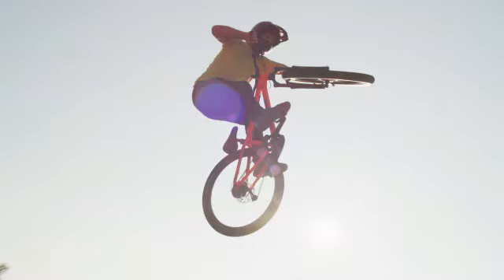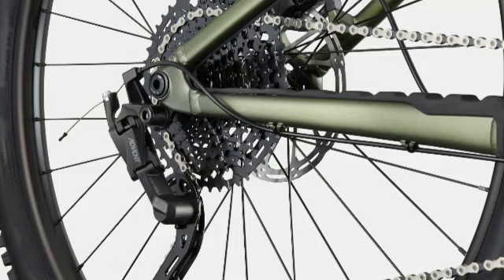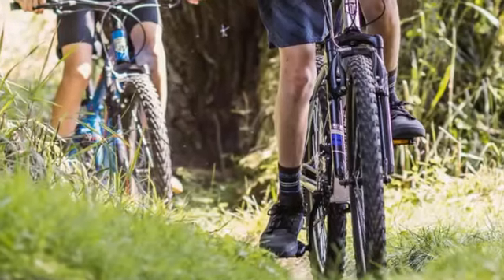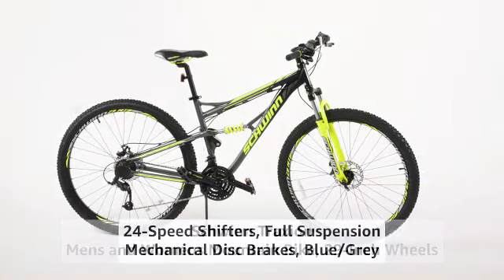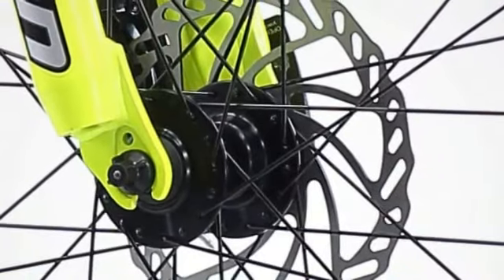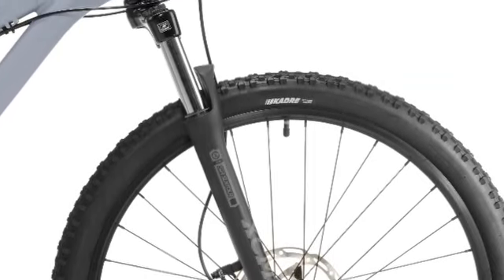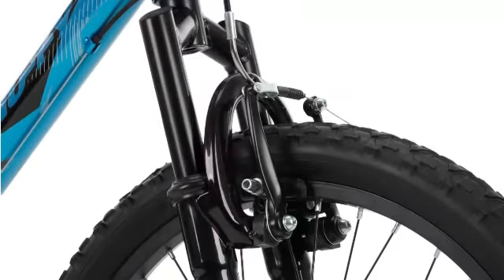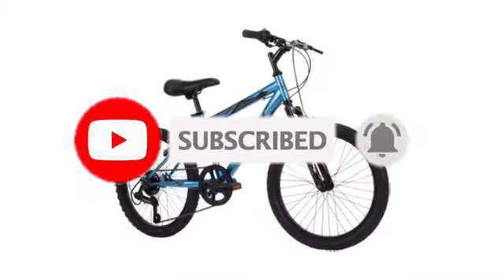The 5 Best Budget Mountain Bikes 2024 | Affordable MTB Options for Every Rider!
🔗 Check the links below to find the best deals on these amazing Budget Mountain Bikes:

5️⃣Huffy Stone Mountain Hardtail Mountain Bike
4️⃣Co-op Cycles DRT 1.1 Mountain Bike
3️⃣Schwinn Traxion Mountain Bike
2️⃣Mongoose Flatrock Hardtail Mountain Bike
1️⃣Cannondale Habit HT 2 Mountain Bike

Are you looking for a mountain bike that delivers top-notch performance without breaking the bank? In this video, we’ll take a look at The 5 Best Budget Mountain Bikes 2024. Whether you're a beginner or a seasoned rider looking for a cost-effective option, these affordable mountain bikes provide excellent durability, performance, and value for money. Watch the video to find out which MTB suits your needs!

🕒 Timestamps:
0:00 - Introduction
0:25 - #1: Best Overall Budget Mountain Bike  - Cannondale Habit HT 2 Mountain Bike
1:21 - #2: Most Affordable Budget Mountain Bike - Mongoose Flatrock Hardtail Mountain Bike
2:24 - #3: Best 24-Speed Budget Mountain Bike - Schwinn Traxion Mountain Bike
3:33 - #4: Best for Trails and Roads Budget Mountain Bike - nCo-op Cycles DRT 1.1 Mountain Bike
4:39 - #5: Best Kids Budget Mountain Bike - Huffy Stone Mountain Hardtail Mountain Bike
5:30 - Buying Guide & Tips